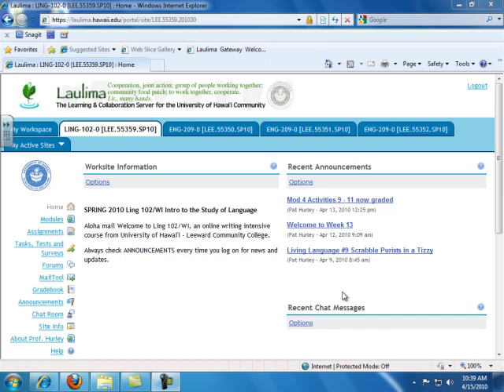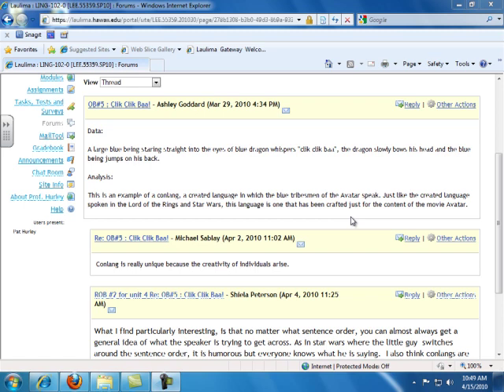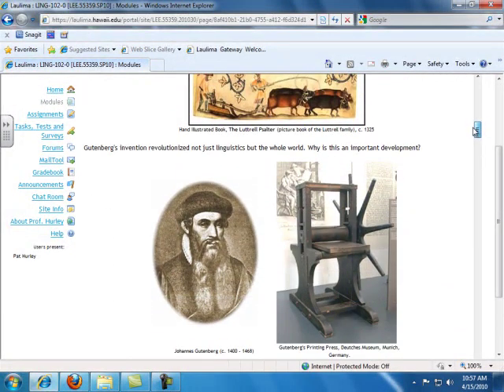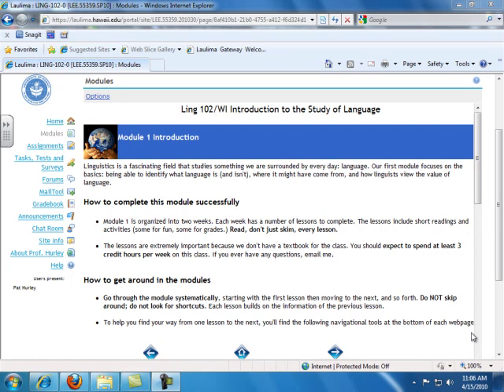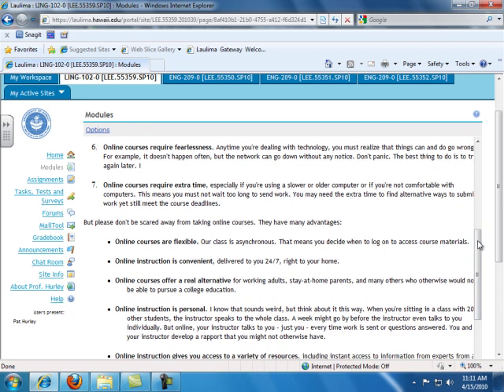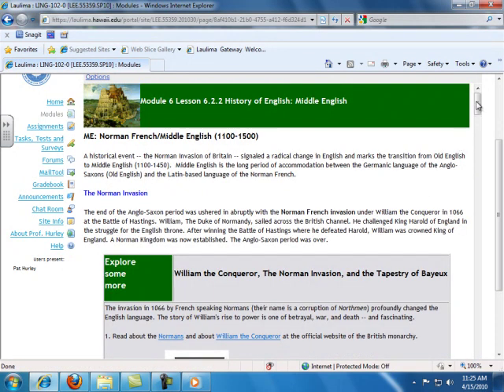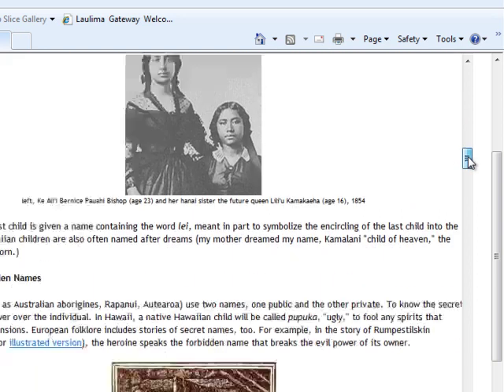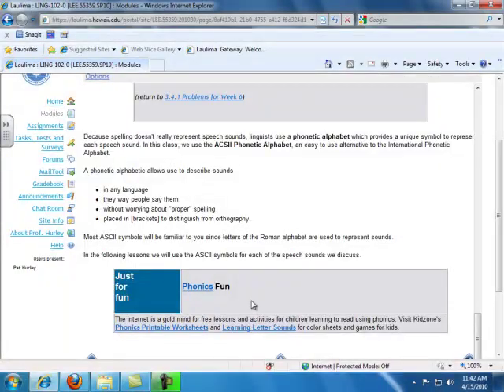Pat Hurley - LING 102 (Laulima Innovation Award 2010)